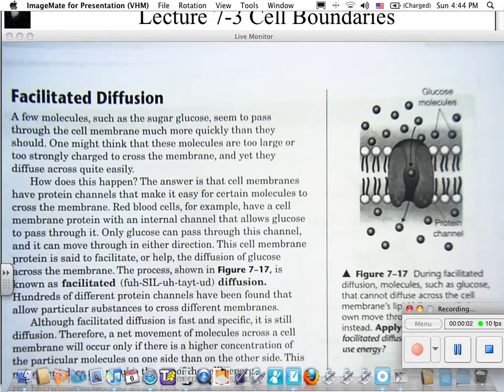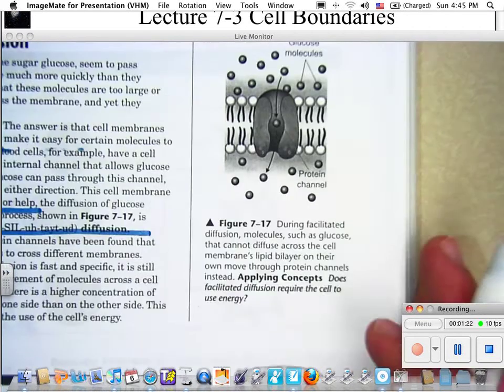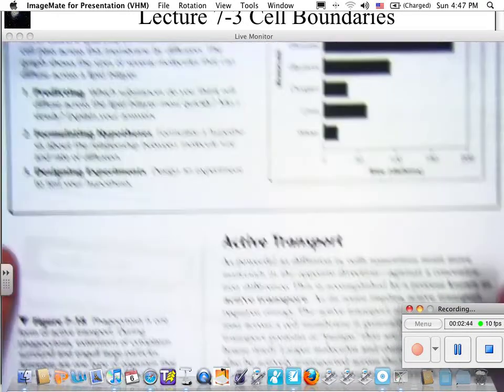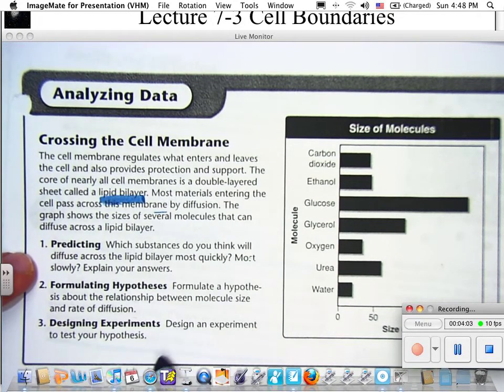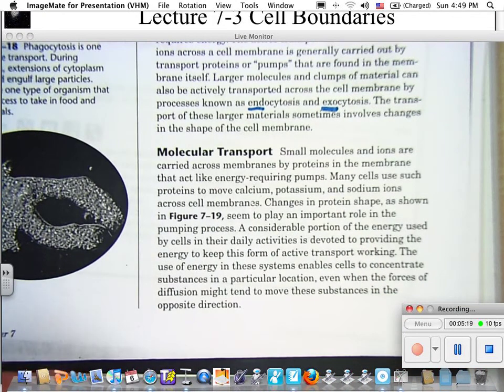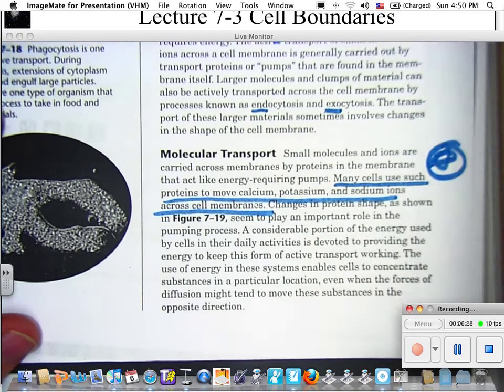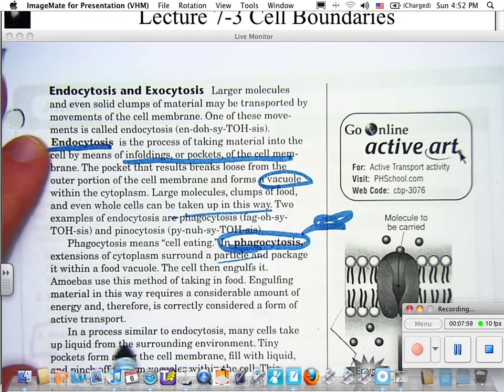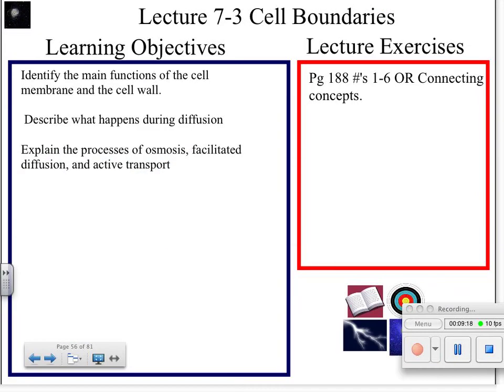WORLEY BIOLOGY LECTURE 7-3 PART 3 - Computer.m4v